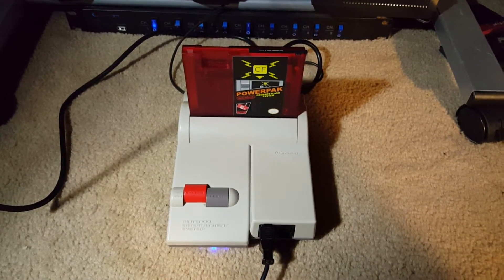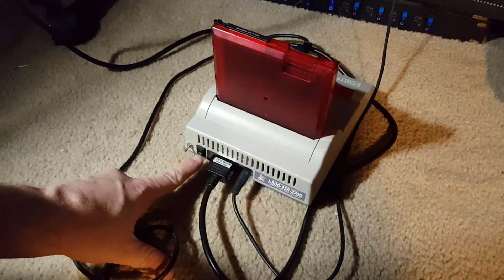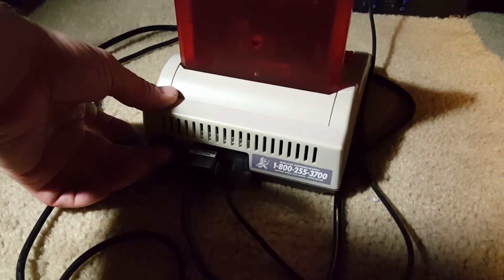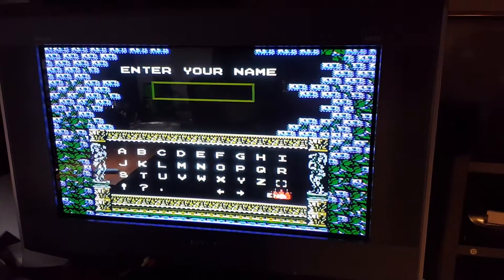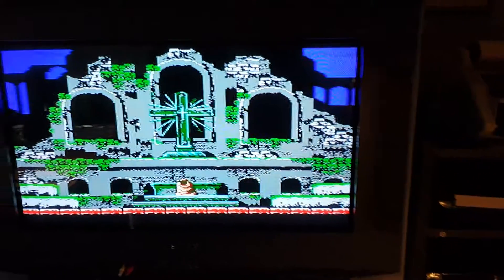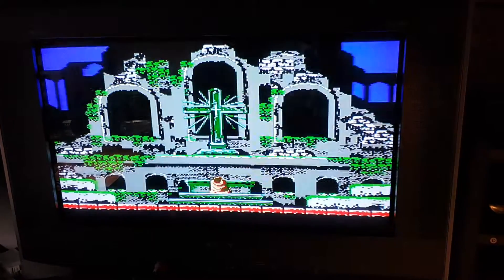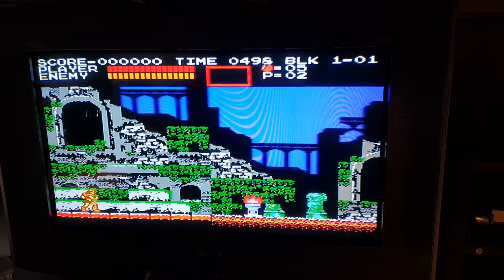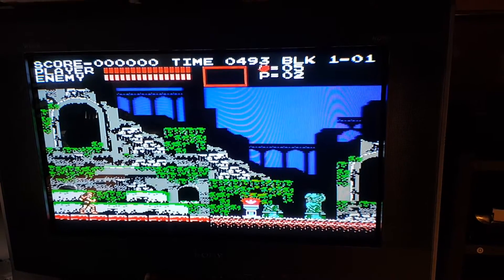NES-101 Expansion Audio,RGB/S-video,Color Palette mod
NES -101 modification:

-RGB/S-video
-Expansion audio (For Famicom games with expansion audio chips, and .NSF's)
-Color Palette (3 position switch for Natural, Garish, and Improved)
-Blue LED light in lower vent(Hard to tell in video with light on)

This video demonstrates the expansion audio of Akumajuo Densetsu(Castlvania III) With a 2 position switch, I'm enabling/disabling the extra audio channels that the VRC6 chip provides. Other Famicom games were composed with expansion audio, such as Gimmick!, Mouryou Senki Madara(Madara), Aratanaru Tatakai(Esper Dream 2), Lagrange Point, and others.

With the Powerpak, you can also play Famicom Disk system games with FDS audio. You can also play .NSF(Nintendo Sound Files) with the Powerpak. Many chiptune enthusiasts enjoy making new NES/Famicom music with various expansion chip modules. You can load up your Powerpak with .NSF's, and jam out to some amazing new tracks composed with those delicious extra audio channels!

Here is an example of how amazing expansion audio can be. This was composed using the VRC7 chip module: